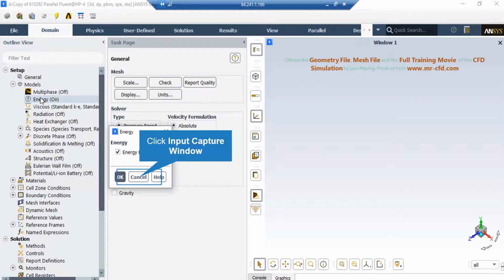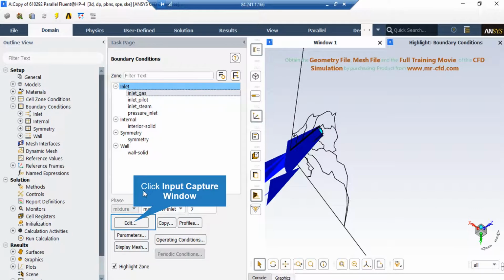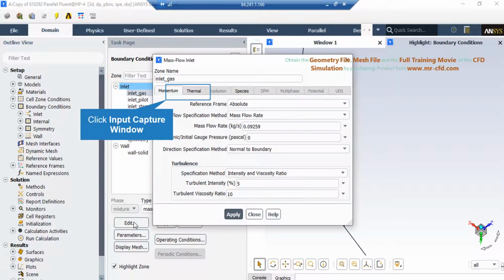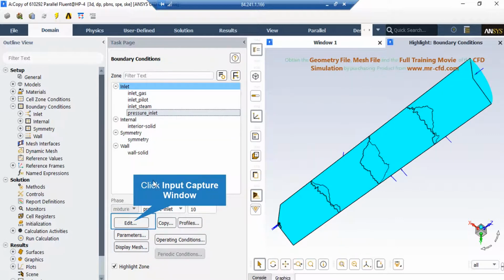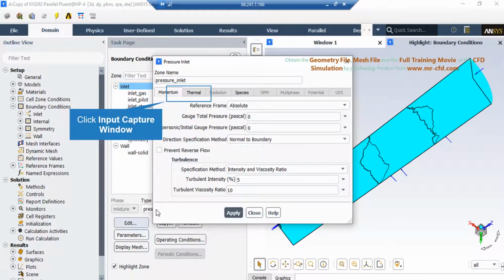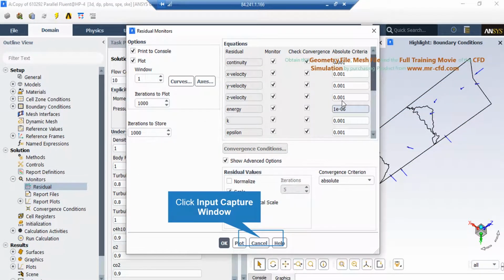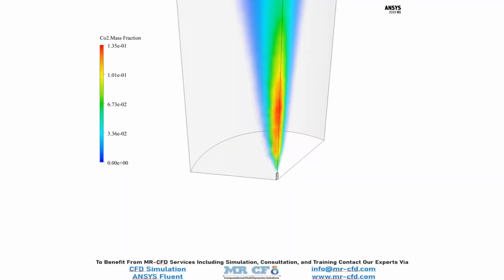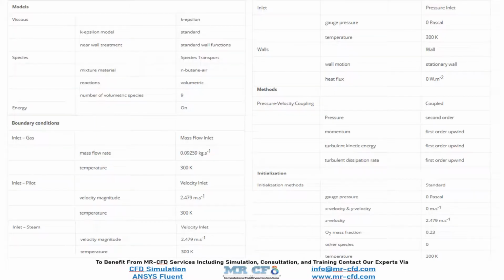Flare System Considering Combustion, CFD Simulation, ANSYS Fluent Training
The present problem simulates combustion in a gas flare system using ANSYS Fluent software. The flare system, also known as a gas flare, is a combustion device used in industrial units such as oil and gas refineries and the production of oil and gas wells, especially in offshore platforms. Gas flares are responsible for burning the natural gases released during oil extraction in a completely controlled manner. During the oil extraction process, some natural gas accumulates on top of the oil in the reservoirs. In general, it is better to try to collect and store natural gas, but if this is not possible, they burn it.

The combustion of these gases using the flare system causes, firstly, to prevent the explosion and burning of this gas dangerously and uncontrollably. Secondly, burning and converting methane to carbon dioxide and releasing them in the open space, is less harmful than methane release. Therefore, the Species Transport model has been used to carry out this project. The transition species’ defined material is an n-butane-air mixture, consisting of 9 gaseous species including C4H10, O2, CO2, H2O, H2, CH4, C2H6, C3H8, and N2. The Volumetric model is also activated to activate chemical reactions and consequently the combustion process. This burning process consists of five different chemical reactions in the following form.